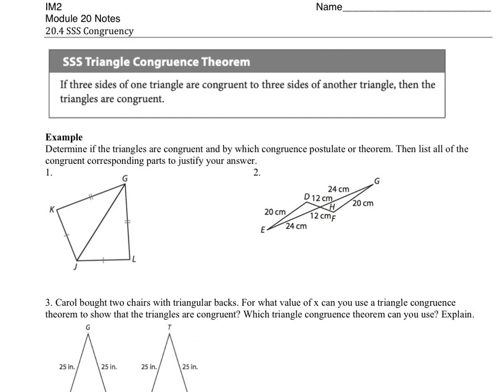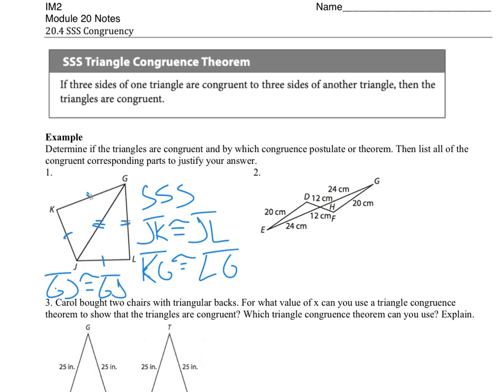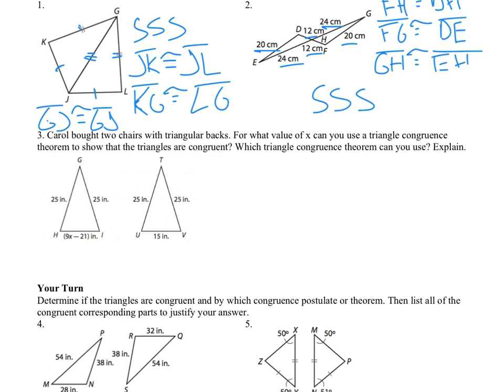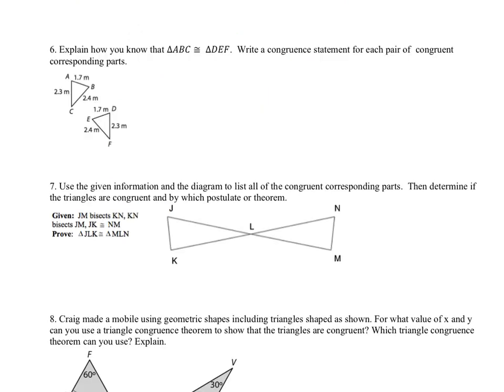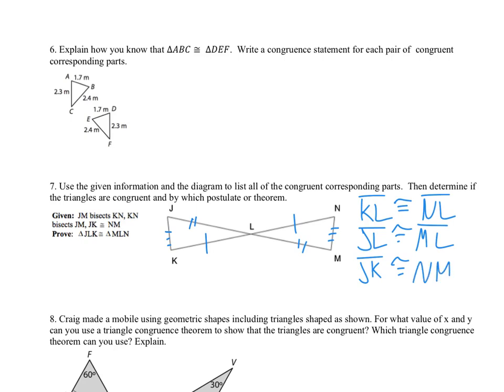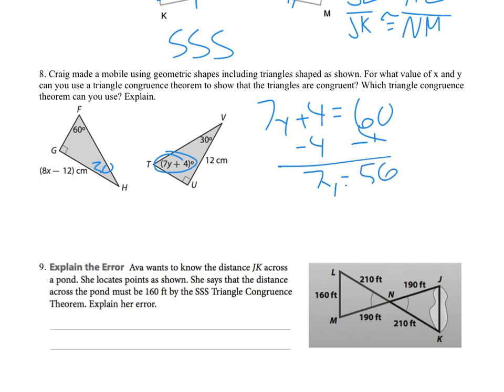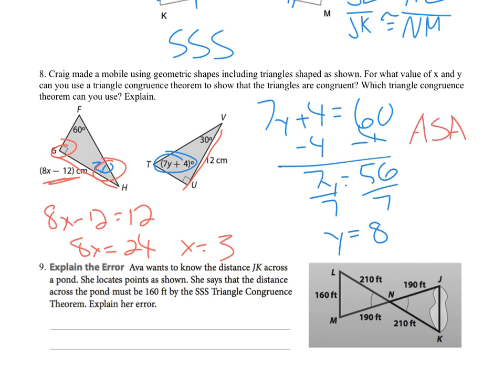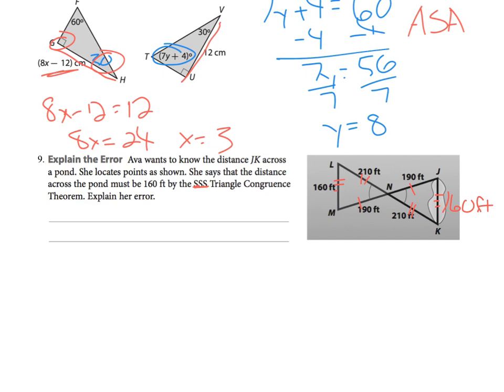IM2 Mod 20.4H Student Notes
Foster Math 2 Congruent Triangles 18-21 20/21